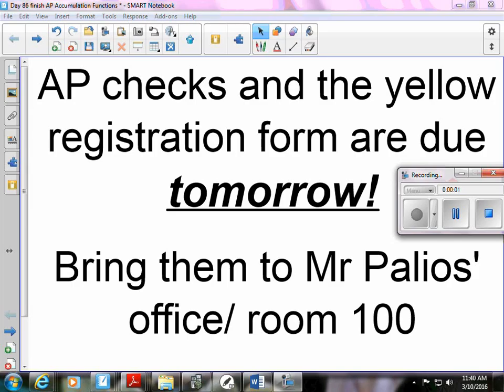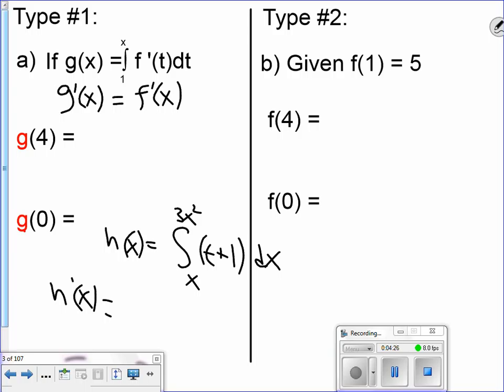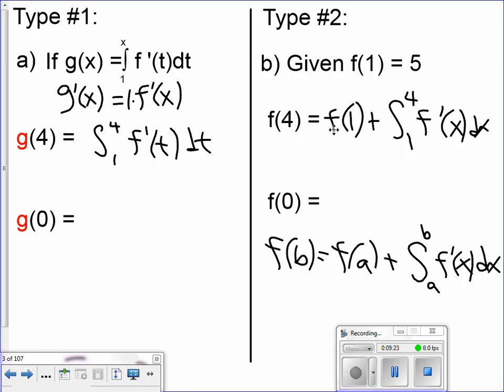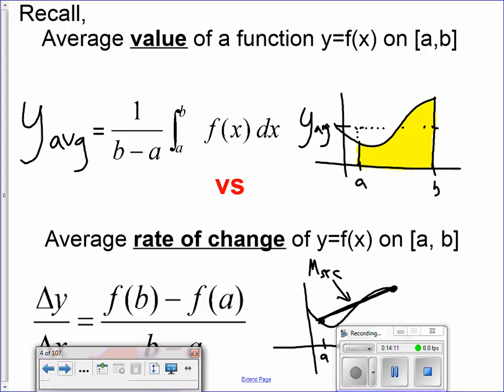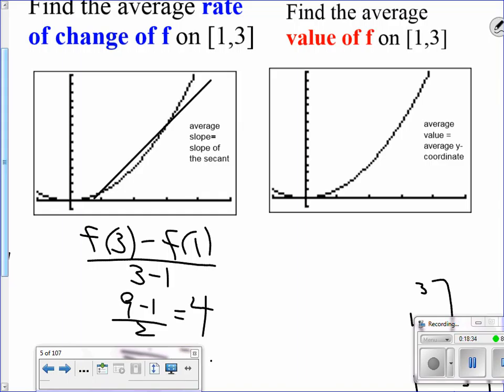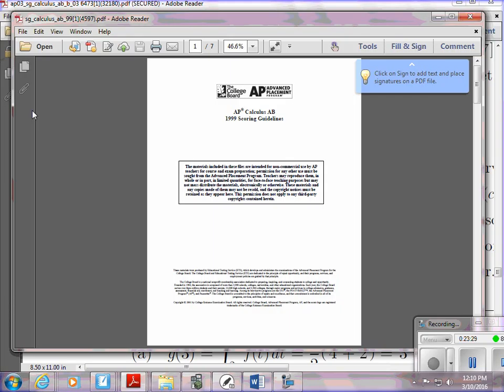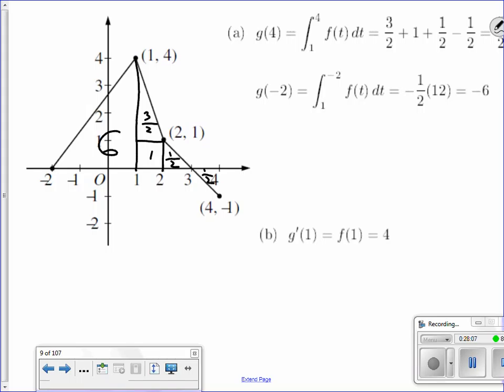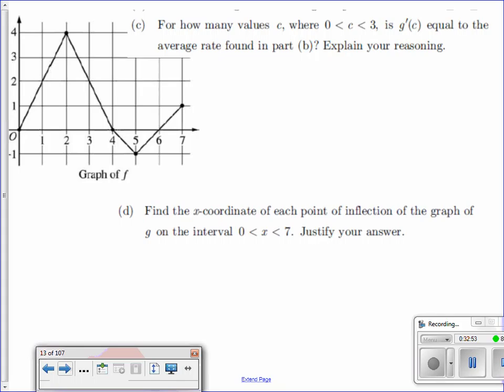Day 86 More fun with Accumulation Functions and Average Value vs Average Rate of Change